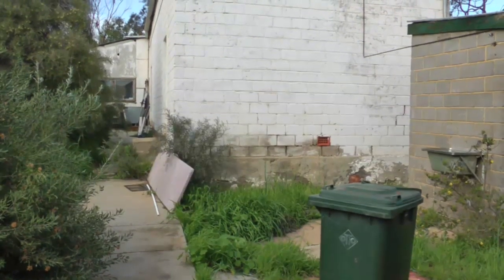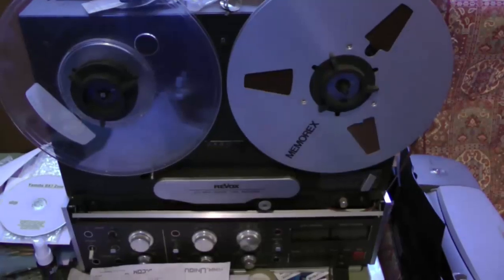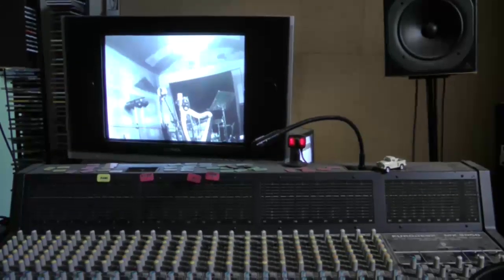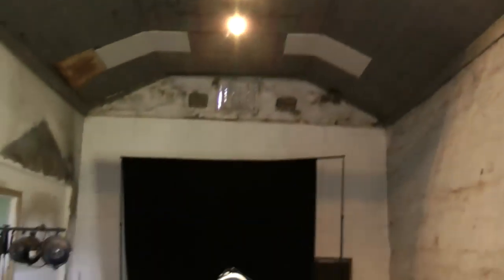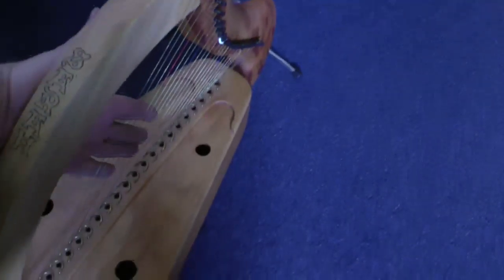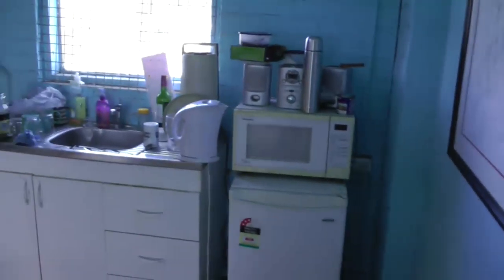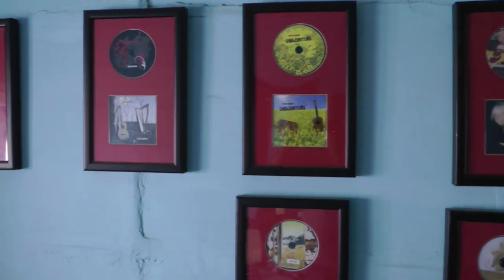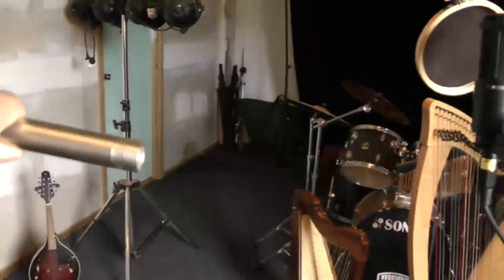Goomalling Bakery Recording Studio Tour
A brief tour of my recording studio in Goomalling, Western Australia. 3rd August 2011